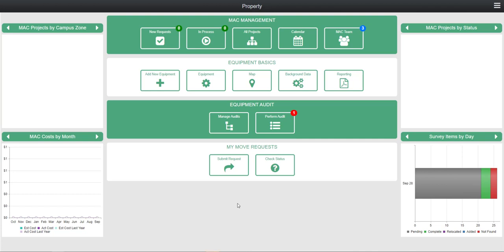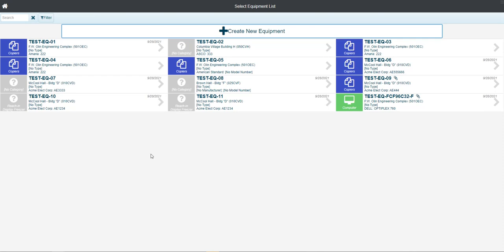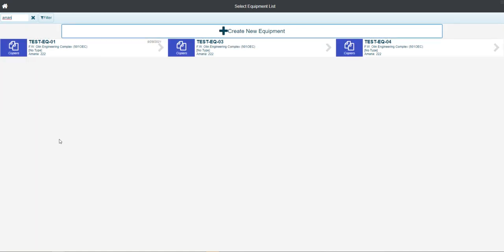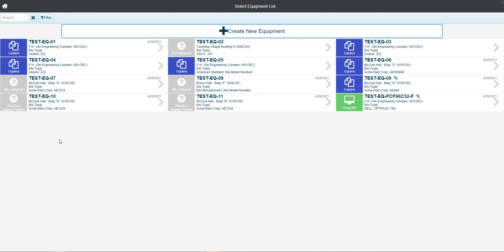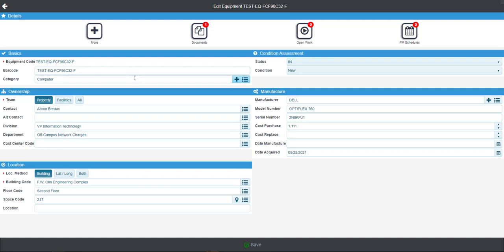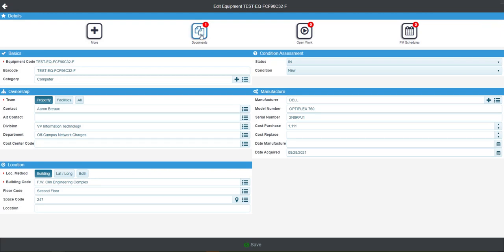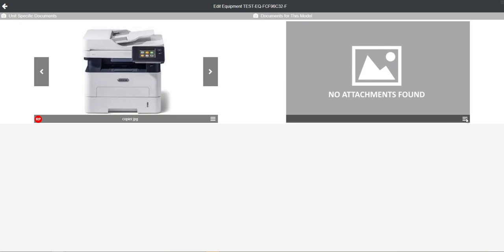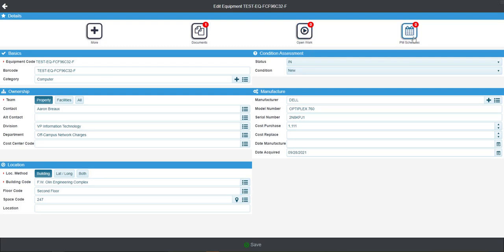5 Lookup and Edit Assets